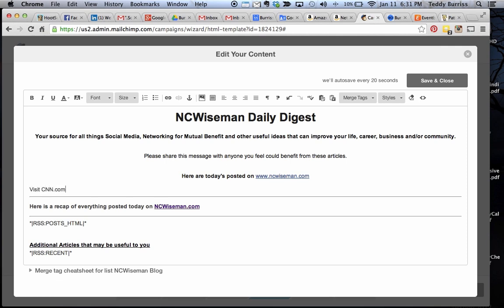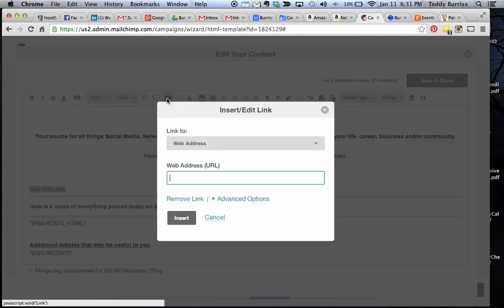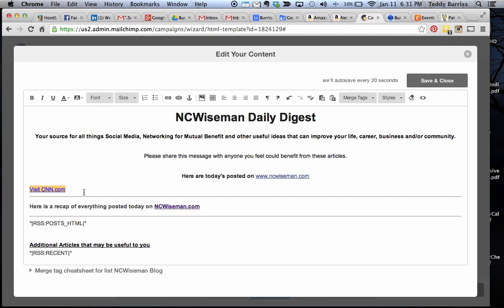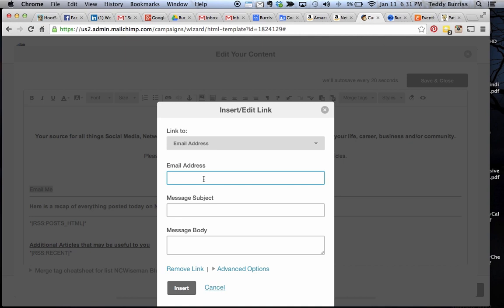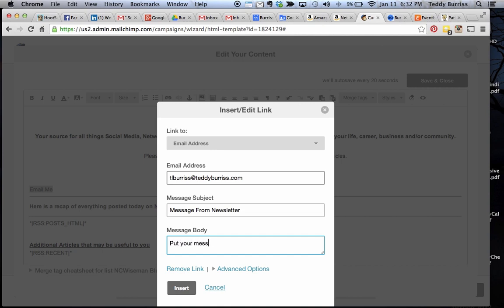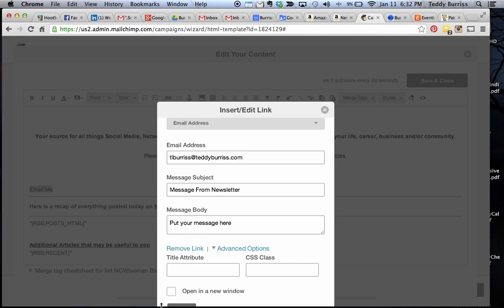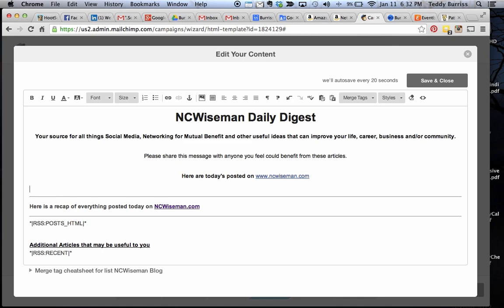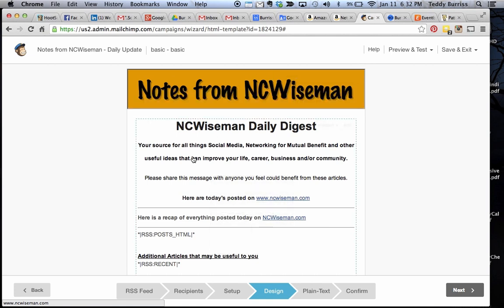Inserting Hyperlinks in Mailchimp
How to add a Hyperlink to an object in a Mailchimp campaign. Adding Hyperlinks to Text and to images